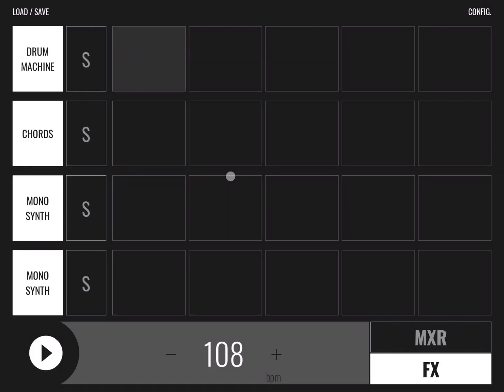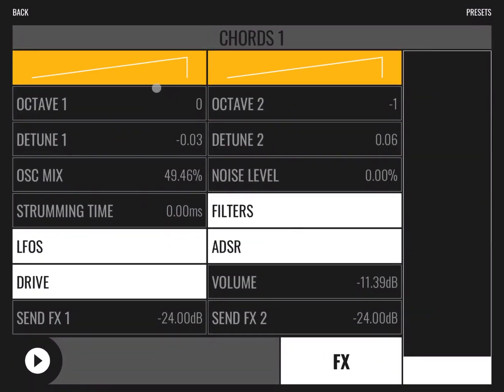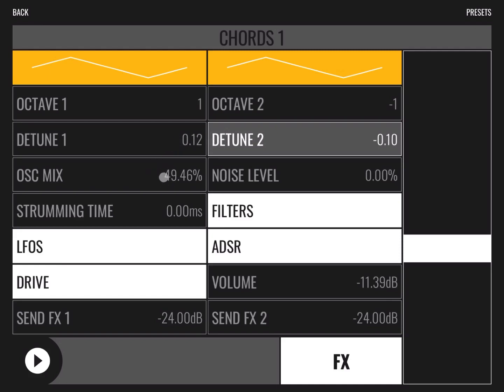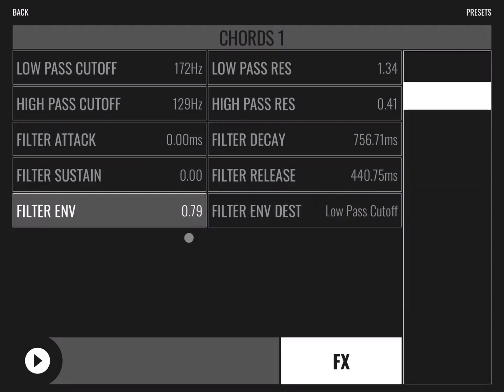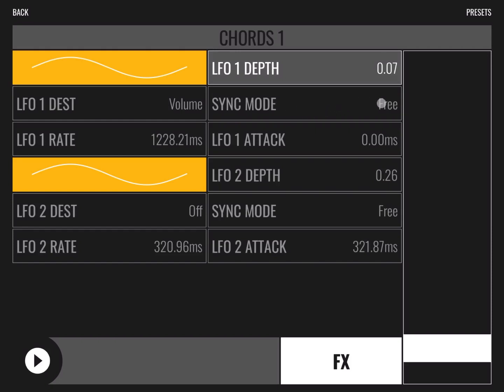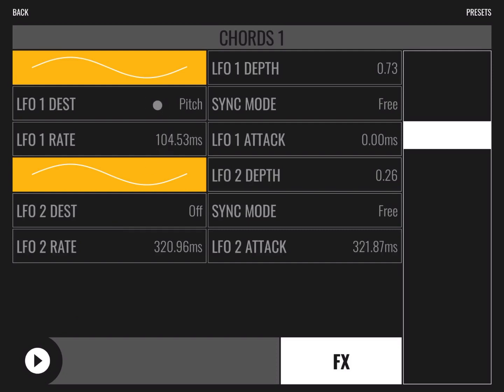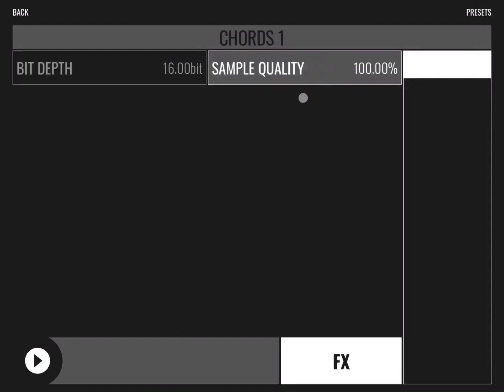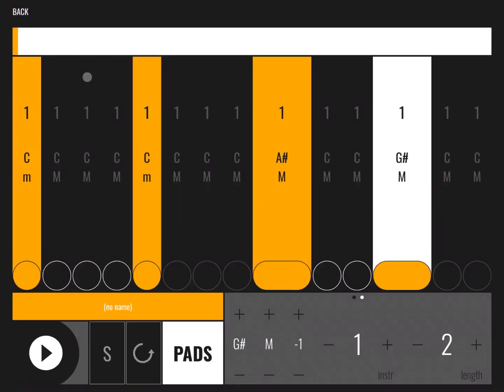Bleass Groovebox - Tutorial: Exploring the Groovebox Part 5, Edit Synth